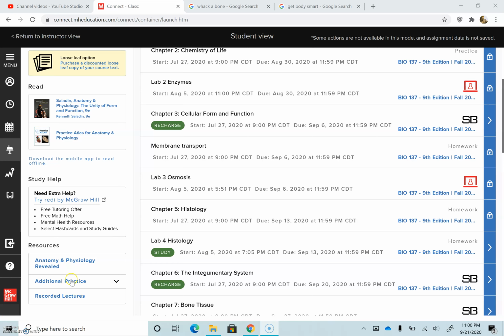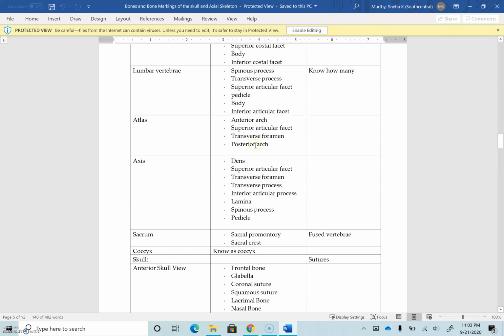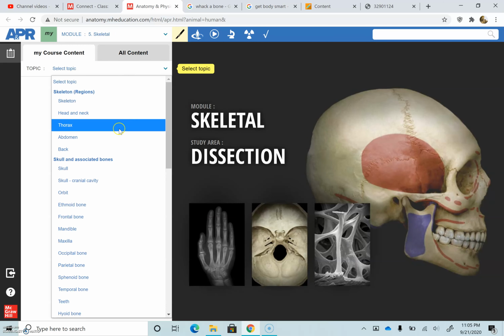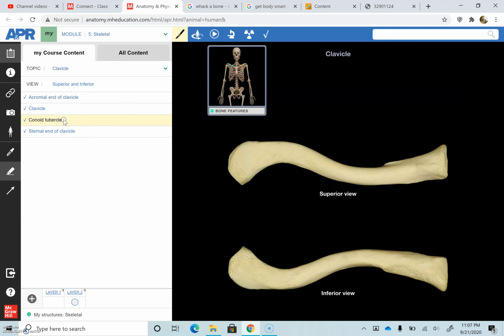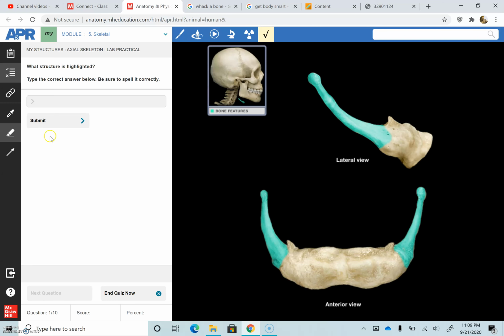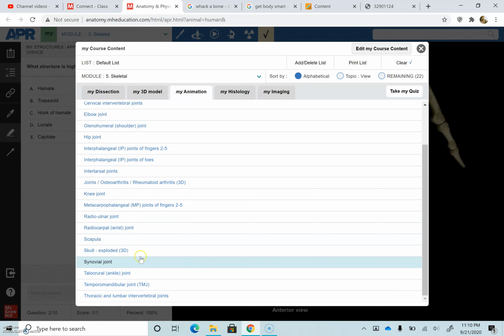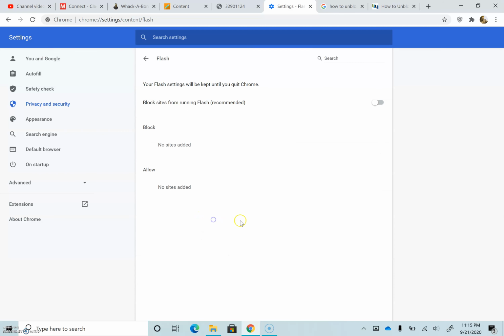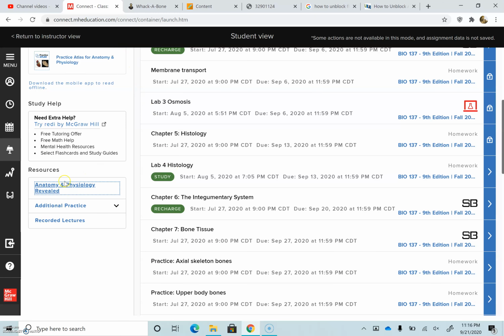Bone markings and land marks Study resources